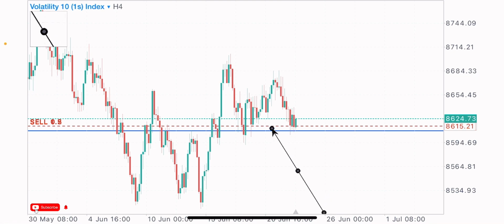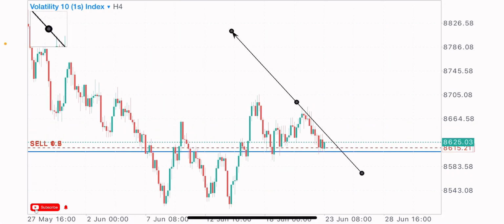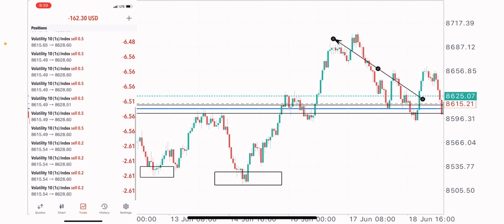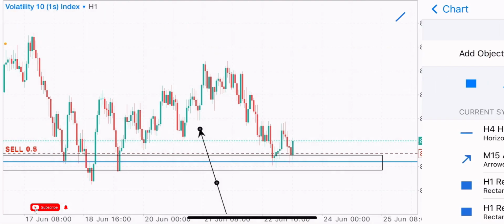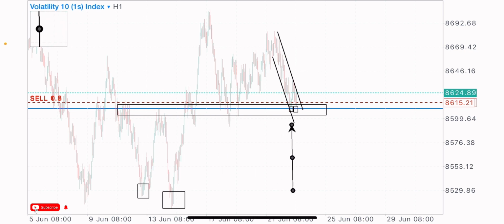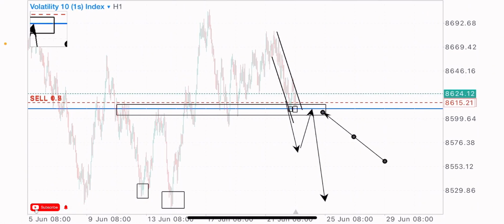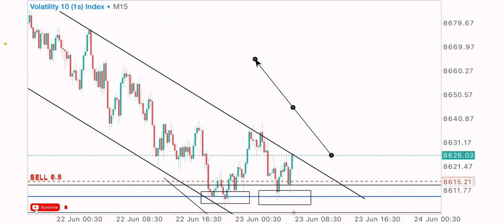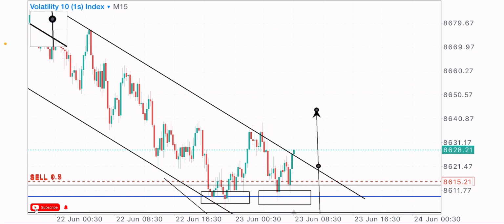NEVER DO THIS‼️😭💔| HOW I LOST MONEY TRADING THE SYNTHETIC INDICES MARKET| LEARN THIS‼️🤑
Mistakes I made when trading the synthetic indices market that cost me losses😭💔
Never do this while trading‼️
Learn this powerful synthetic indices strategy 💯🤑